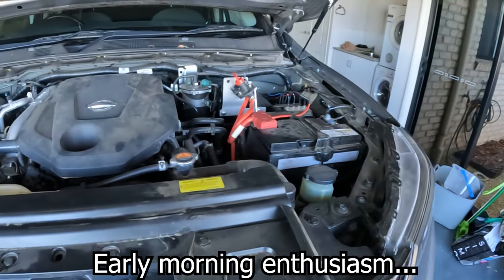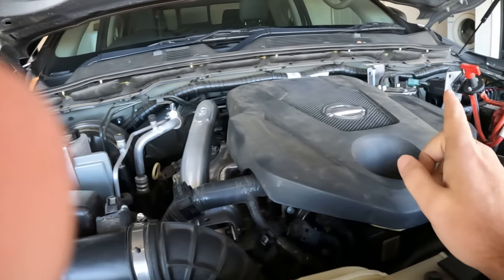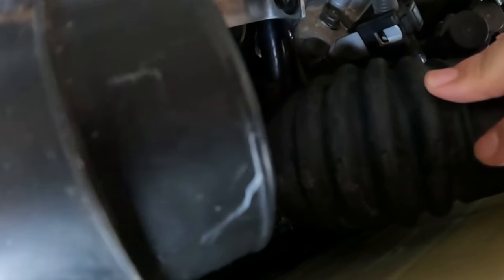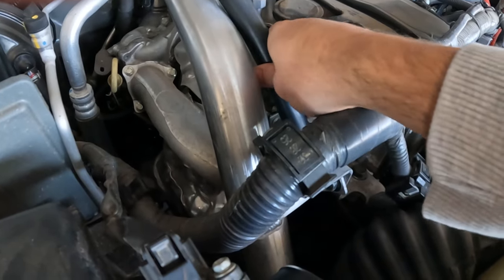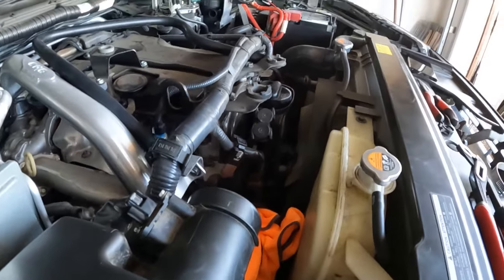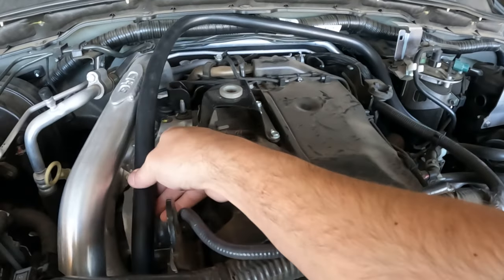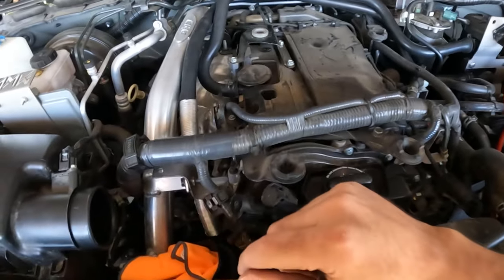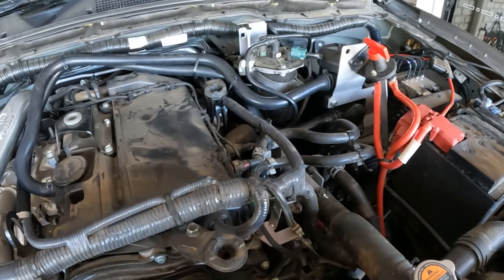Provent Oil Catch Can Install | NP300 Navara Build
Finishing off the install of the Provent Oil catch can. Check out the previous video where I touch on the controversy surrounding catch cans and rear main seal leaking on NP300's.